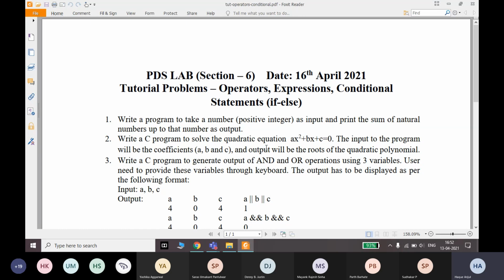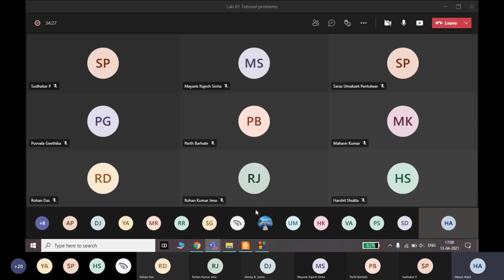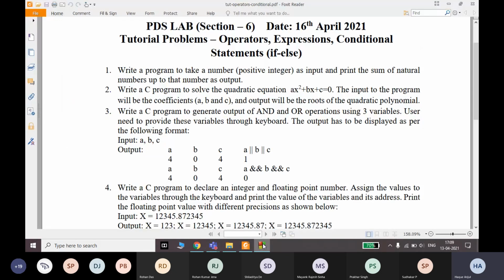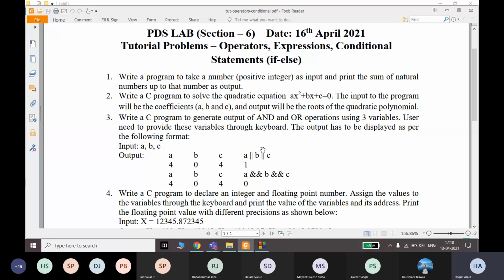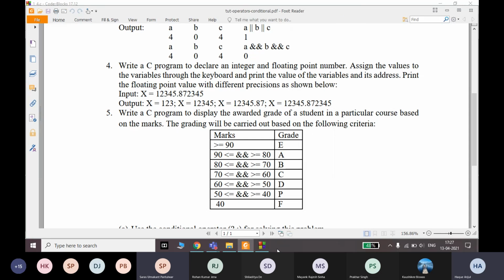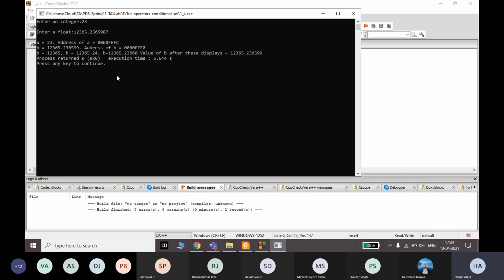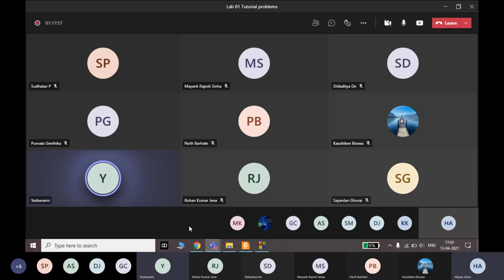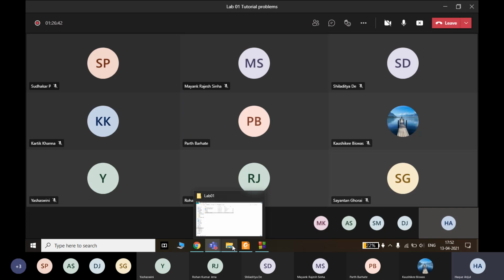Lab 01 C Tutorial problems 20210413 165007 Meeting Recording